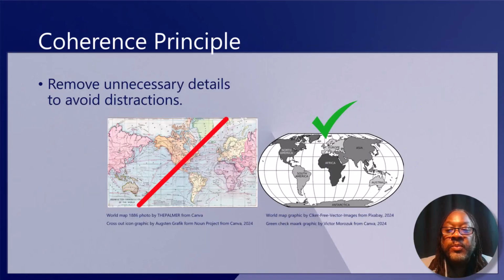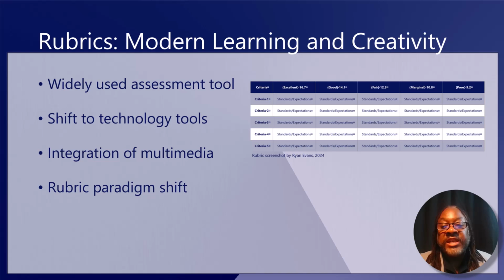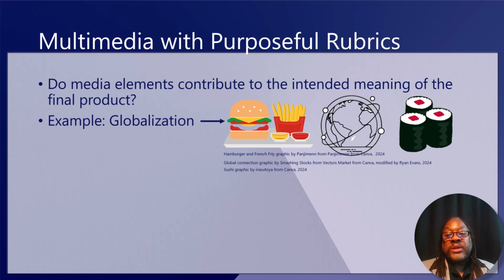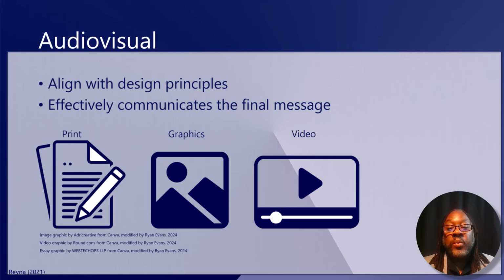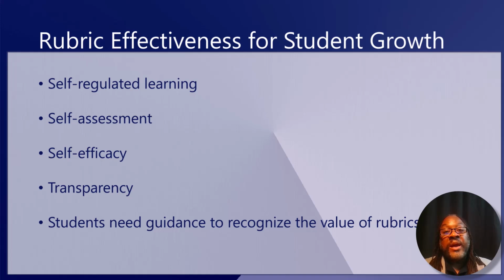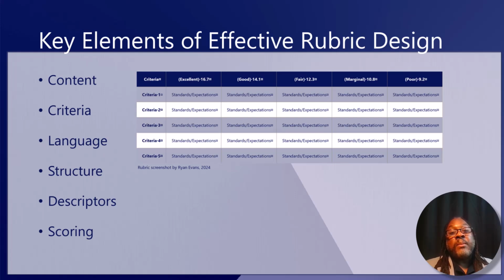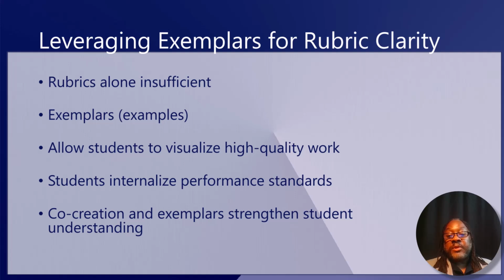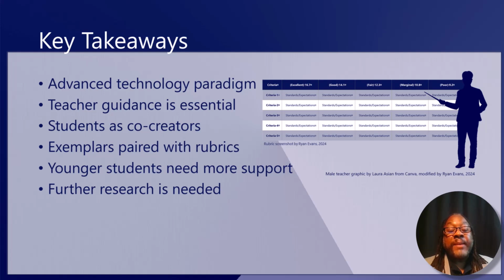Rubrics and Multimedia Learning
This presentation explores the use of rubrics in K-12 education as effective tools for formative assessment. Highlighting evidence-based strategies, it demonstrates how to maximize the potential of multimedia content while offering insights into best practices for supporting rubric use. Created as part of the Week 7 assignment for Liberty University’s EDUC-734 course by Ryan Evans.